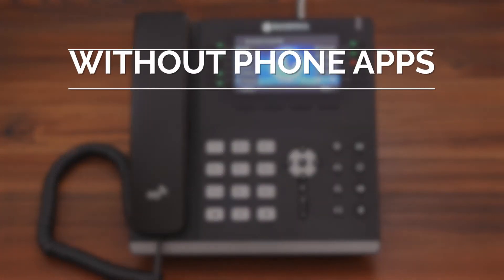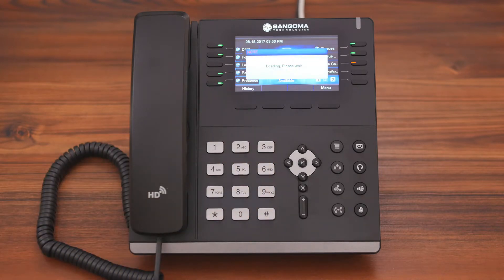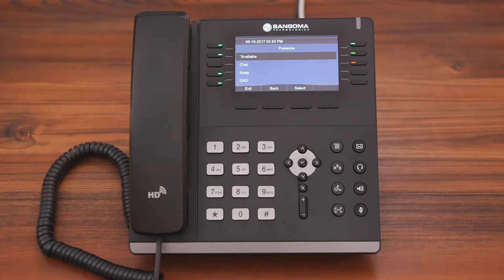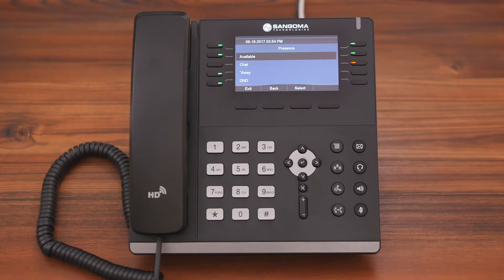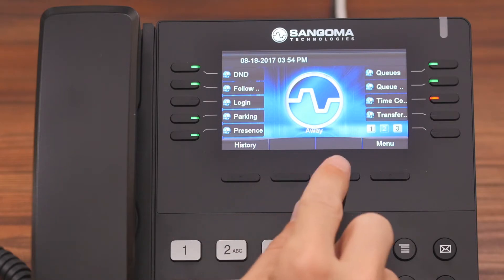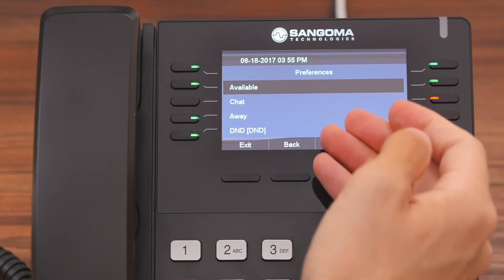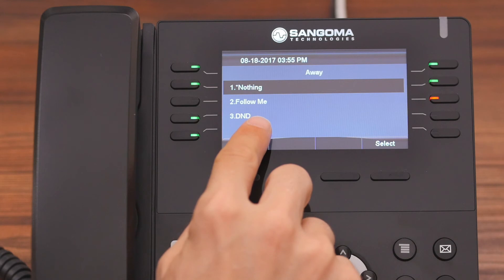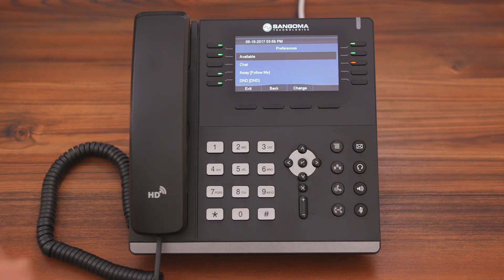Sangoma PhoneApps: Presence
Typical IP Phones don’t provide you with a built-in method to select your desired presence (such as Available, Away, or DND), and in fact, this type of feature is only available on Unified Communication desktop applications.

The Presence application allows users to choose a desired Presence status for their extension by navigating the phone’s display, and will also update the status across all their end-point devices, such as the User Control Panel or their Zulu Softphone client. The phone system will automatically update the availability for this user based on the status chosen. All this is only possible with PhoneApps by Sangoma.